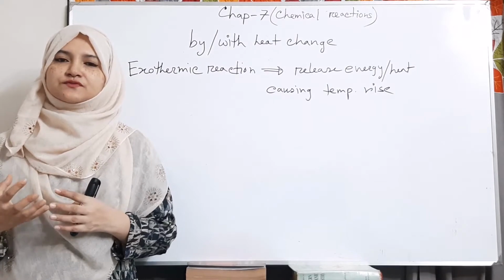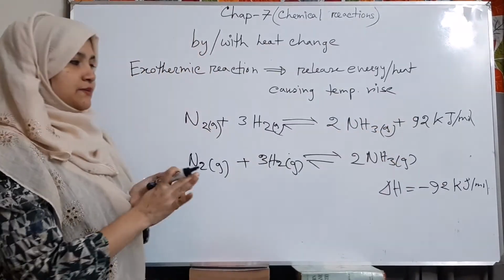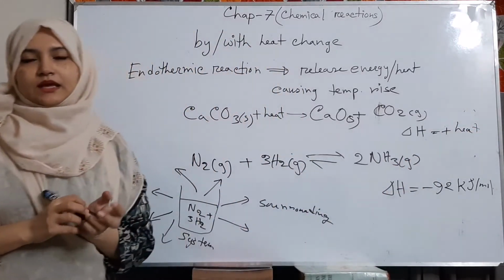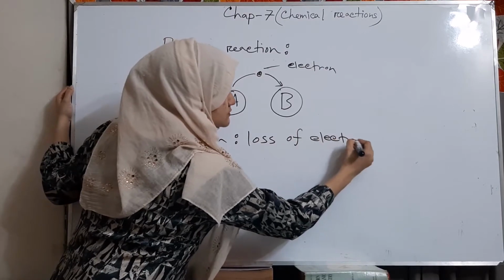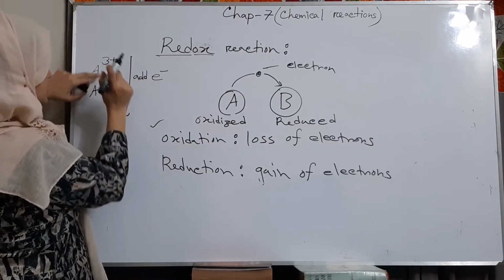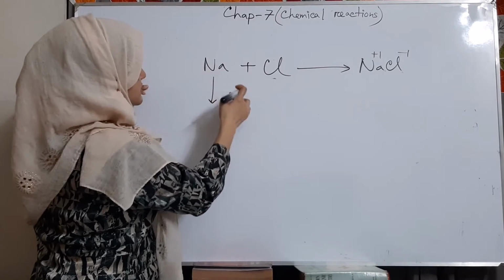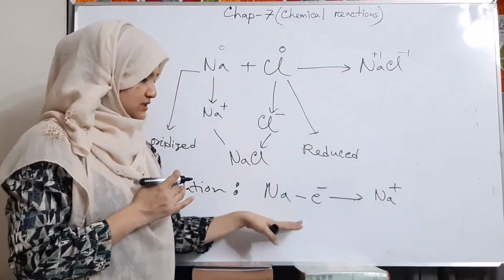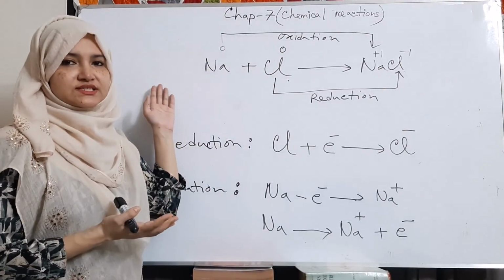Class 9, Chemistry, Chapter 7,Chemical reactions, Lecture video 2,Date 14 10 20